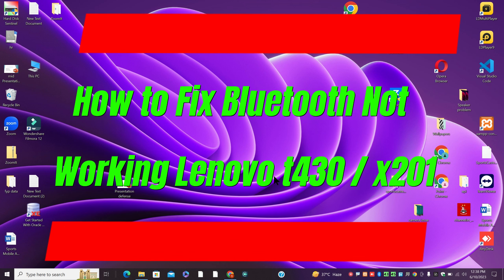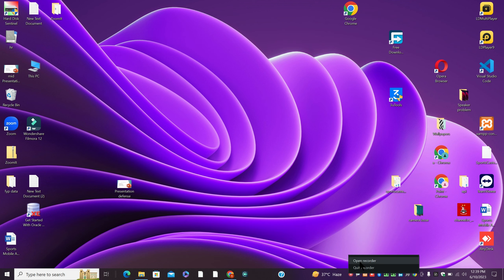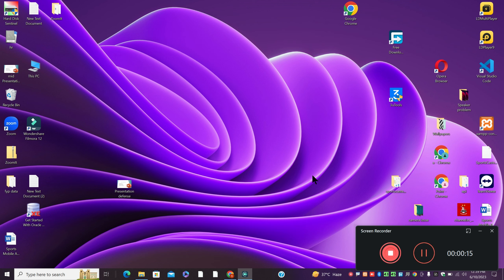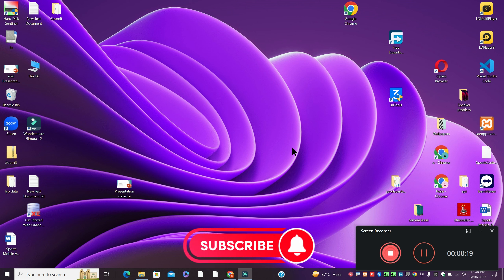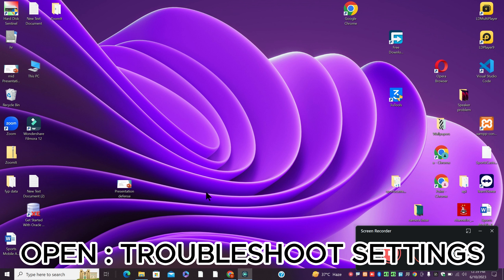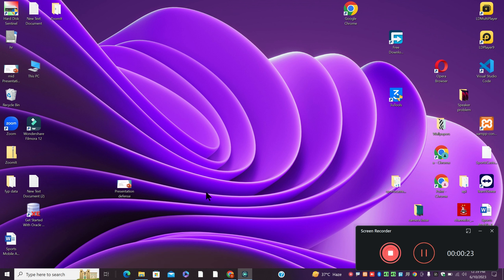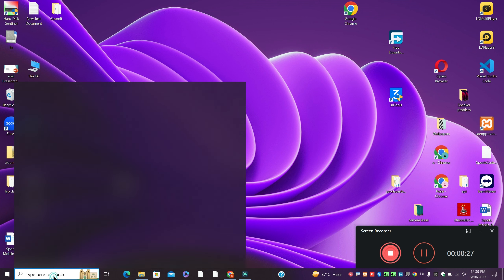How to Fix Bluetooth Not Working Lenovo t430 x20